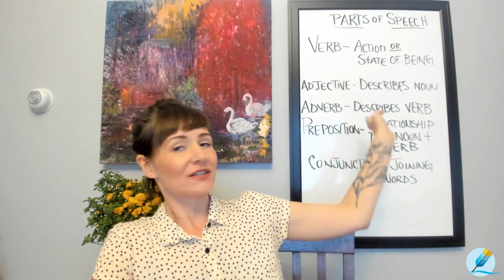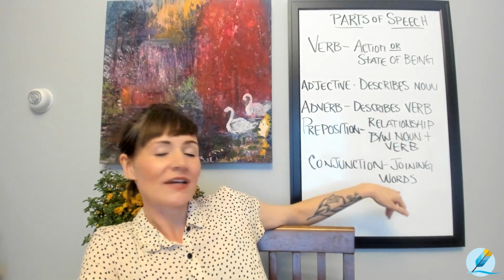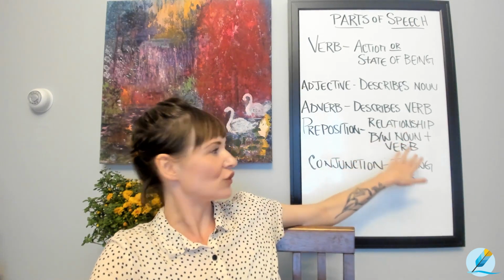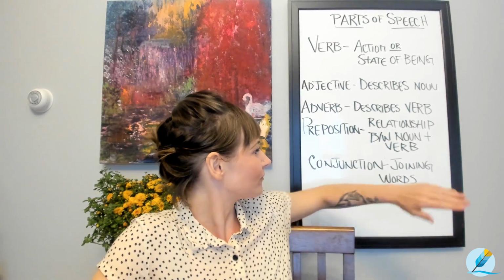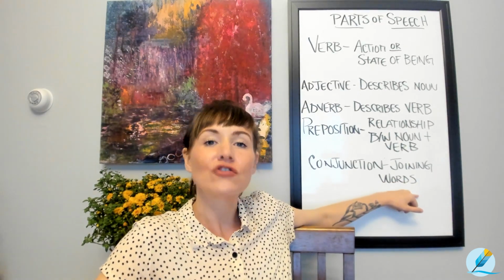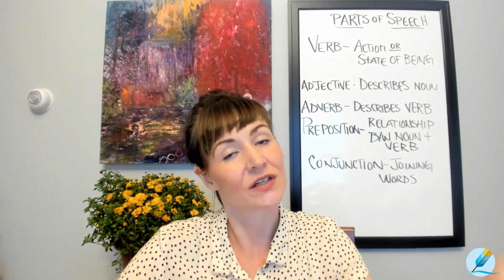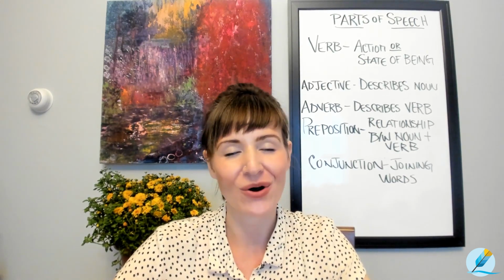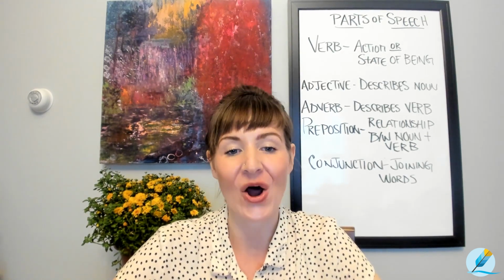English Grammar 101: The 8 Primary Parts of Speech | The Homework Help Show EP 30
This week we continue our weekly mini series. We are investigating the foundations of English grammar, starting with the basics and moving on from there. This week we discuss the 8 primary parts of speech and how they can improve your capacity to communicate. Join Cath Anne as she reviews the foundations of English grammar.

Looking for study tips, help with essay writing, or advice on how to be a better student? Welcome to The Homework Help Show, a weekly show where we teach, assist, and offer valuable insights for student life. From study hacks to writing tips, discussions about student mental health to step-by-step guides on academic writing and how to write a resume, we've got you covered. Want your questions answered? Write them below or join the conversation on social media using the hashtag askHHG.